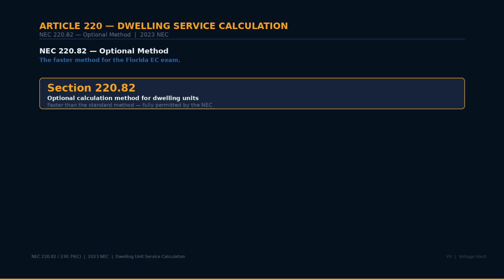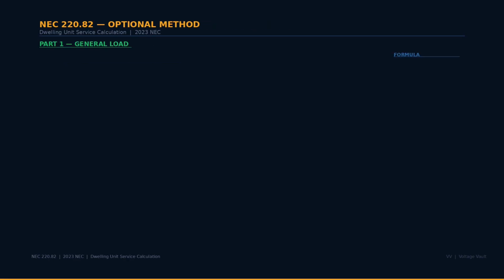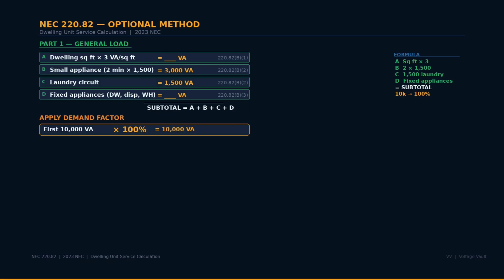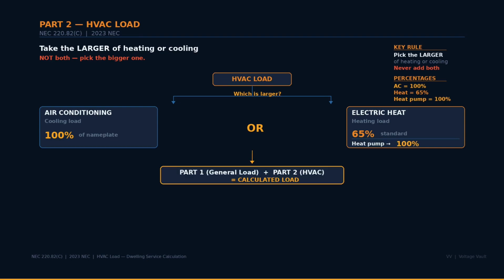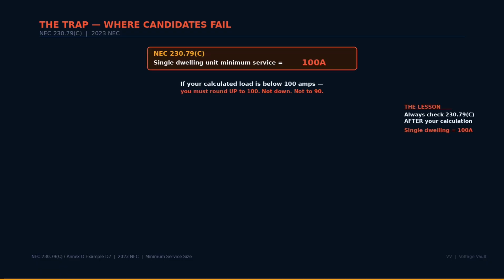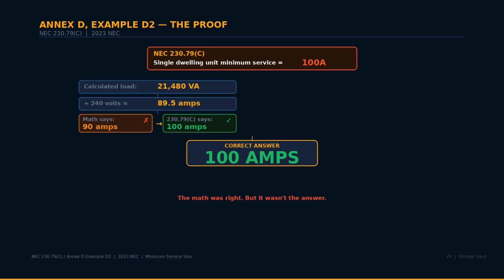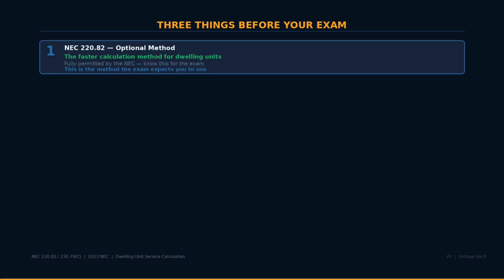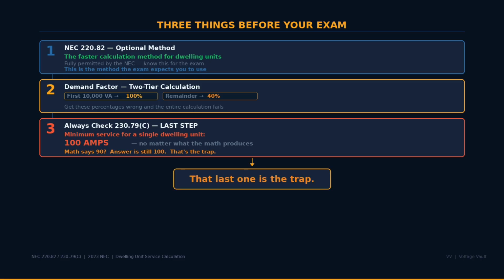NEC 220.82: Why 90A Becomes 100A (Exam Trap)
NEC 220.82 optional method is one of the fastest ways to calculate a dwelling service load — and one of the most common places electricians and Florida EC exam candidates make mistakes.

In this video, you’ll learn how to perform a service load calculation using the 2023 NEC, including general loads, demand factors, HVAC rules, and the critical step most people miss.

We break down:

NEC 220.82 optional method for single dwelling units
General load calculation (square footage, small appliance circuits, laundry, fixed appliances)
Demand factor rules (first 10,000 VA at 100%, remainder at 40%)
HVAC load selection (heating vs cooling — not both)
Why a calculated 90 amps can still require a 100 amp service
NEC 230.79 minimum service requirements

If you're studying for the Florida Electrical Contractor exam or working in the field, this is a must-know calculation.

⚡ Key takeaway: The calculated load is NOT always the final answer.

This channel covers NEC electrical code education for licensed electricians, apprentices, and Florida EC exam candidates. All content references the 2023 NEC. Verify all code applications with your local AHJ